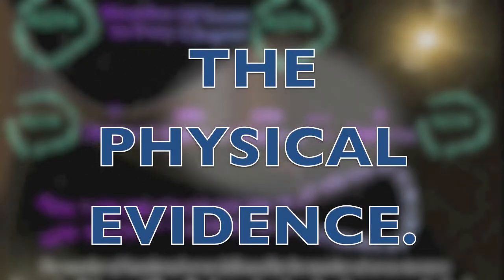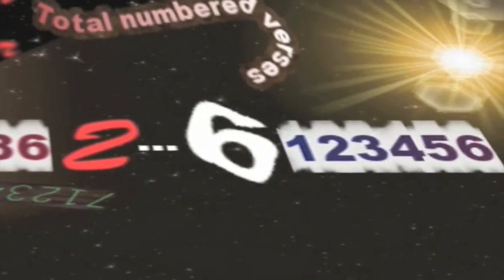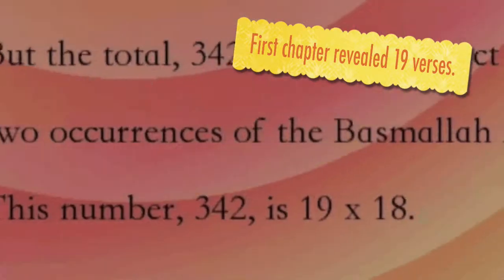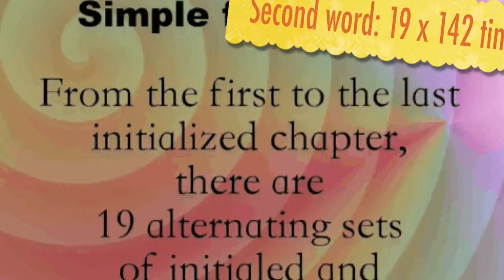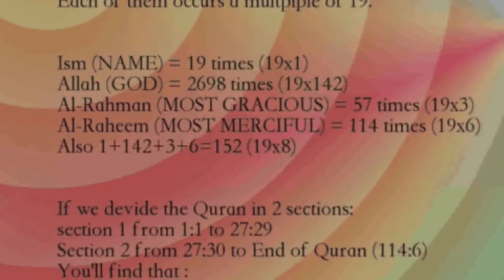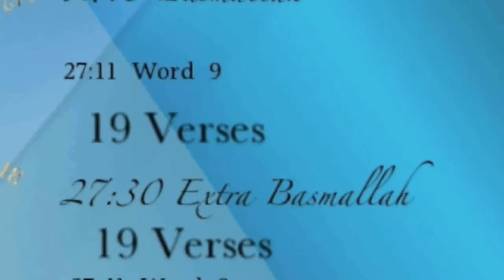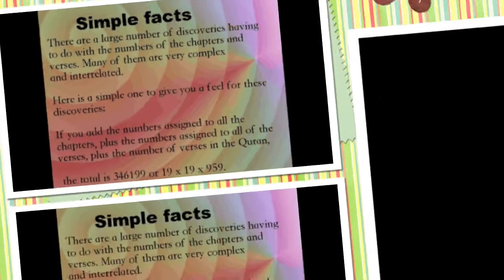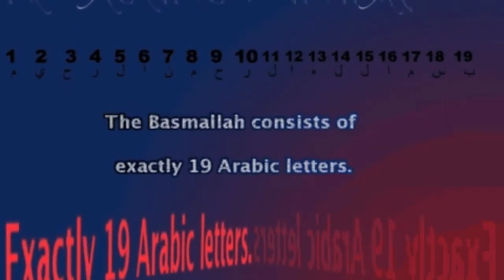Quran Hadith and Islam Part 8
THE PHYSICAL EVIDENCE.

In addition to the clear Quranic statements assuring the believers that Quran is complete; perfect, fully detailed, and shall be the ONLY source of religious guidance, it was the will of God Almighty to further support these revelations with irrefutable PHYSICAL EVIDENCE.
A mathematical miracle was discovered in Quran, whereby every word, indeed every letter, was placed in Quran in accordance with an extremely intricate numerical code. The code is based on the number  "19", which is the number of letters in the opening statement of Quran, and the number indicated in 74 30 as providing the answer to those who claim that Quran is manmade. This mathematical miracle proves beyond doubt that Quran is a divine scripture, and that it has been perfectly preserved. For details please see the book, "QURAN  VISUAL PRESENTATION OF THE MIRACLE."
The PHYSICAL EVIDENCE supporting Quran as THE ONLY SOURCE OF RELIGIOUS GUIDANCE is interlocking with the mathematical miracle of Quran; it is also based on the number "19". Such evidence is presented on pages 64-72.
Since the evidence is purely PHYSICAL, rather than interpretative, all freethinking people will accept it. Only those hopelessly trapped in false convictions will fail to see the clear truth, due to the curse of rejecting Quran (see 17 45).
The following four pages summarizing the miracle of Quran are reprinted from the book  "QURAN  VISUAL PRESENTATION OF THE MIRACLE."